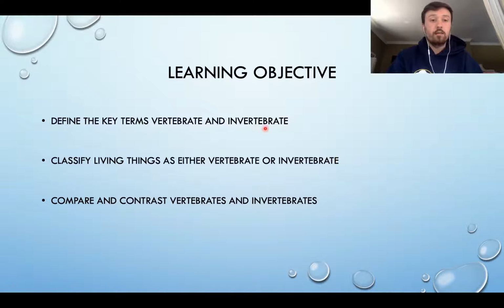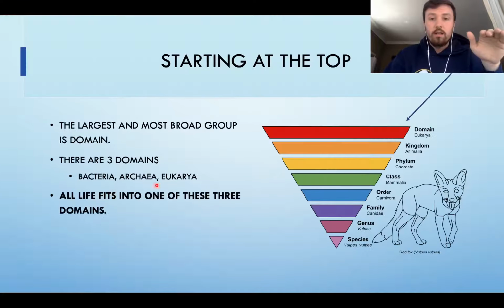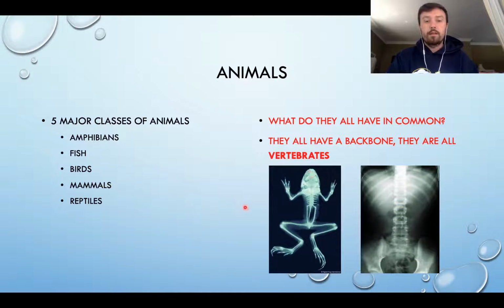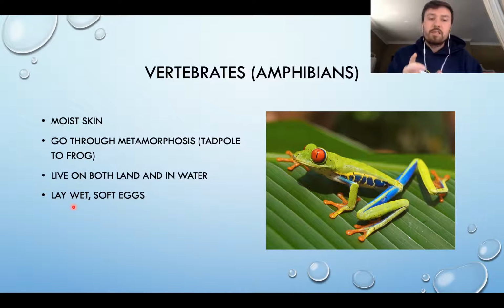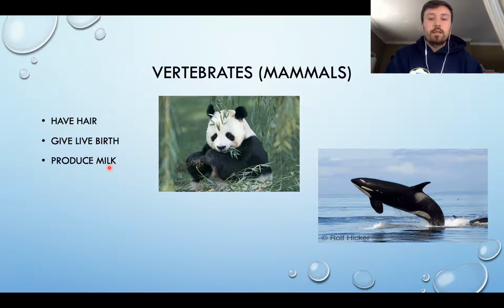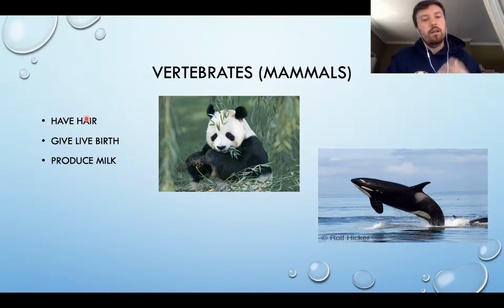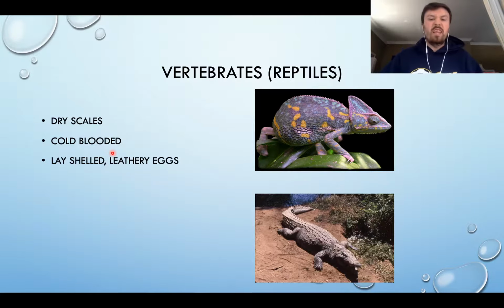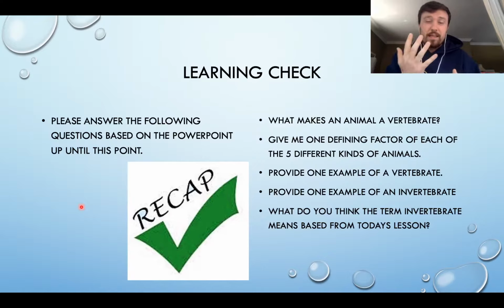Vertebrates and Invertebrates Part 1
A quick introduction into vertebrates and the 5 major types of animals.